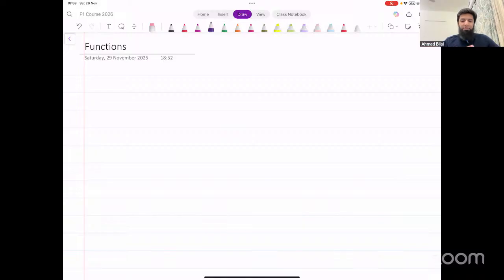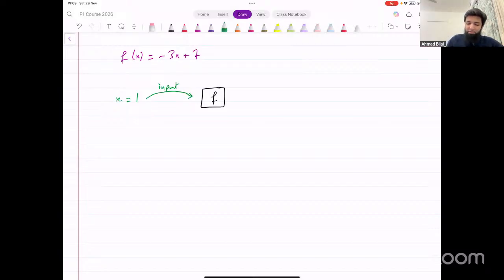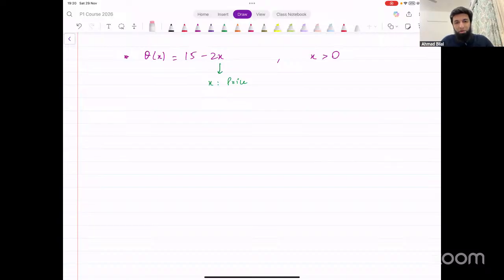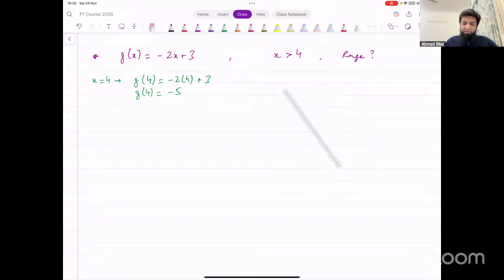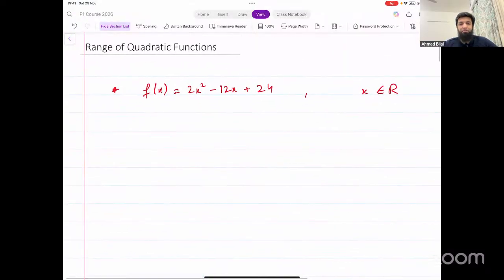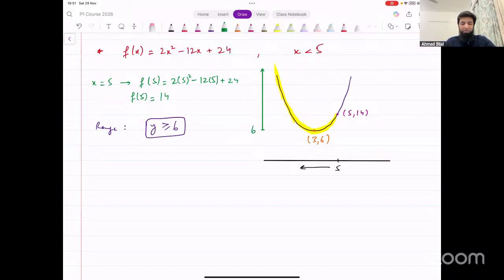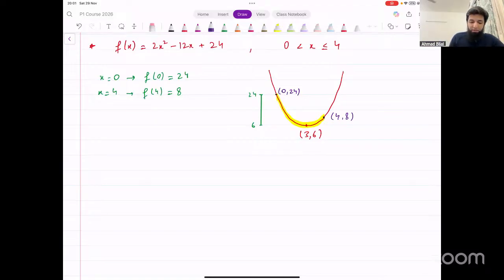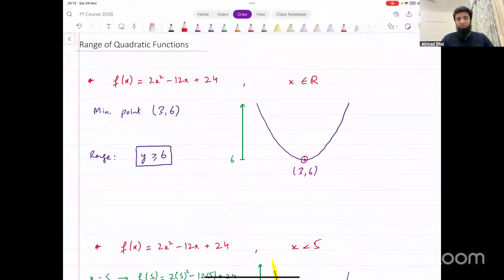P1 Functions Part 1 | AL P1 Course 2026